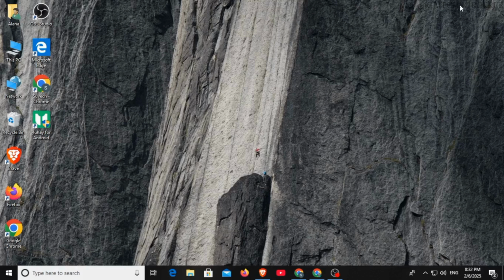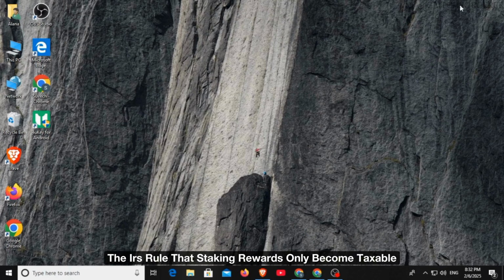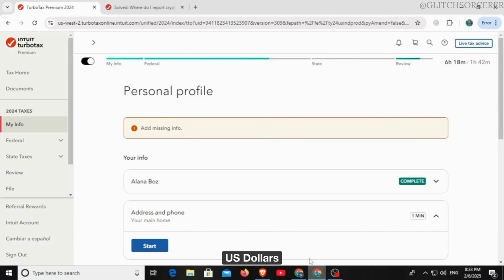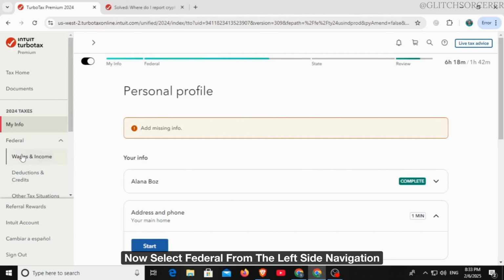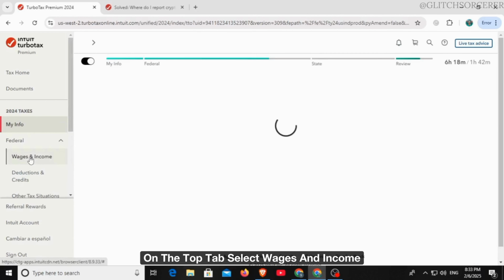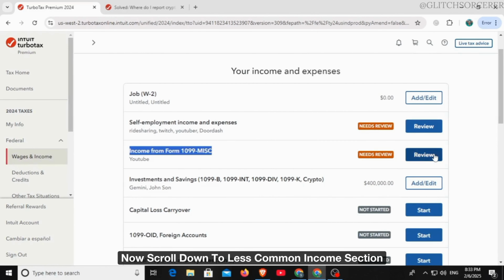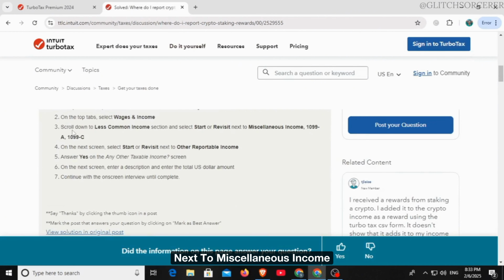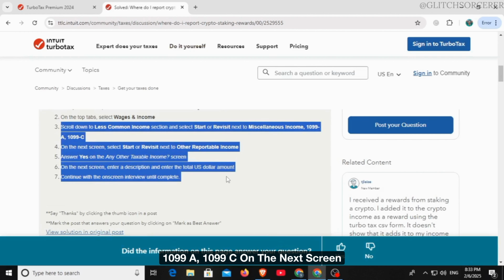How to Report Staking Rewards on TurboTax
How to Report Staking Rewards on TurboTax | TurboTax 2025 Tutorial

Earned staking rewards from cryptocurrency and need to report them on TurboTax? This guide will walk you through the step-by-step process of entering your staking income to ensure accurate tax filing.

Timestamps:
00:00 – Introduction to Reporting Staking Rewards on TurboTax
00:10 – Step-by-Step Guide to Entering Crypto Staking Income

Important Notes:
- Staking rewards are considered taxable income and must be reported.
- You may receive a 1099-MISC or 1099-B from your exchange, depending on the platform.
- Ensure you track and report the fair market value (FMV) of rewards at the time of receipt.